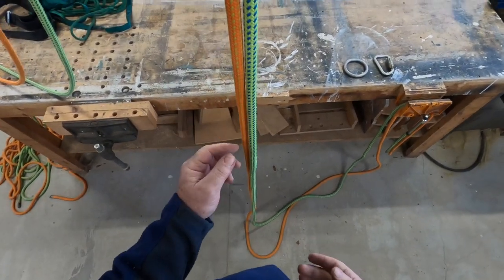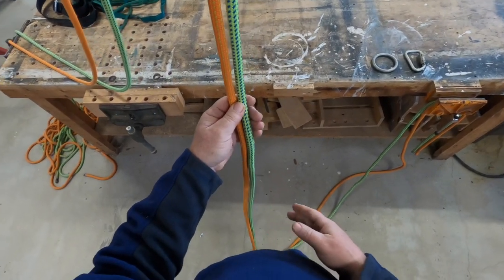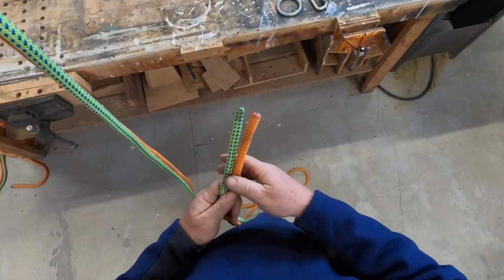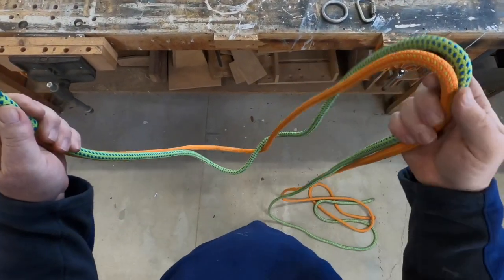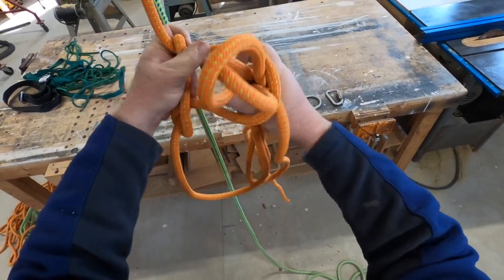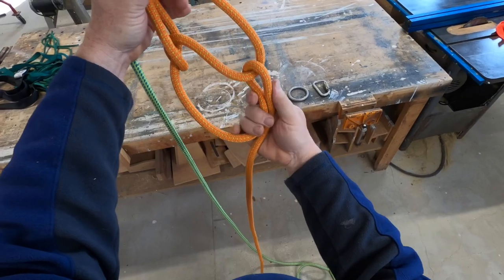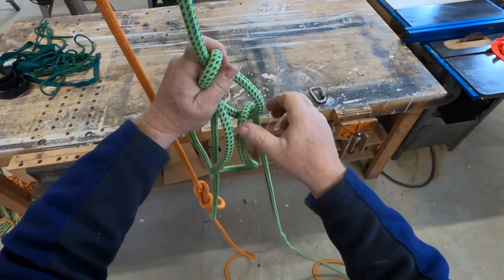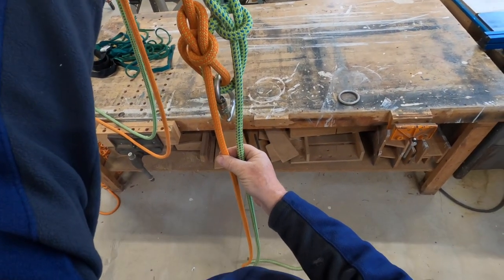How to quickly tie Bowlines with long tails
The Snap Bowline is your friend when dealing with excess rope. Here we will explore several ways to create long-tail bowlines quickly and efficiently for rescue litter work.